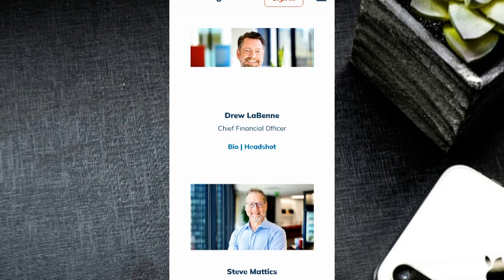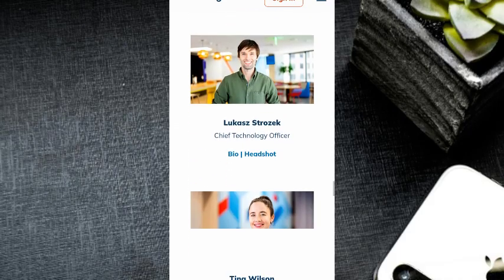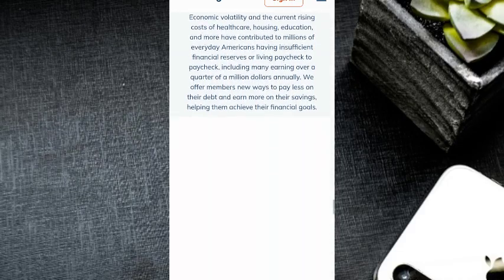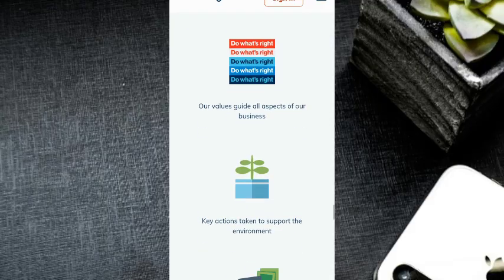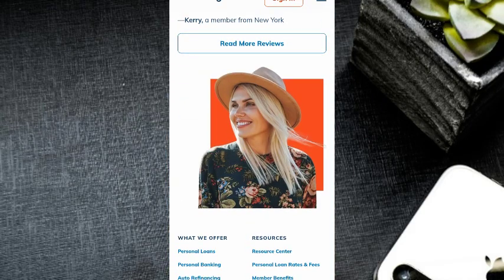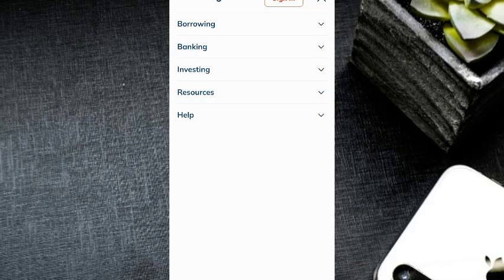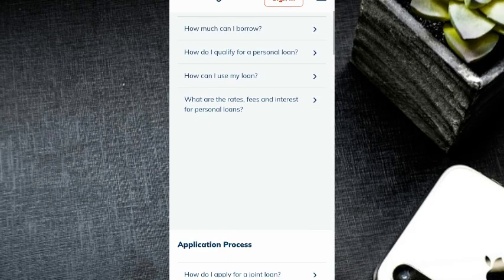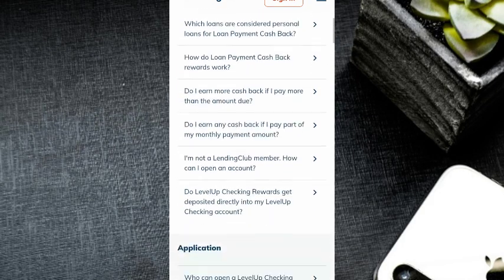HOW TO USE THE LENDINGCLUB AUTO REFINANCING CALCULATOR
In This Video, you will learn about HOW TO USE THE LENDINGCLUB AUTO REFINANCING CALCULATOR